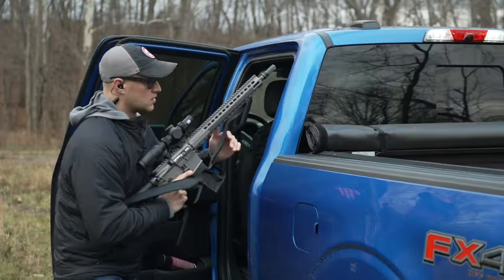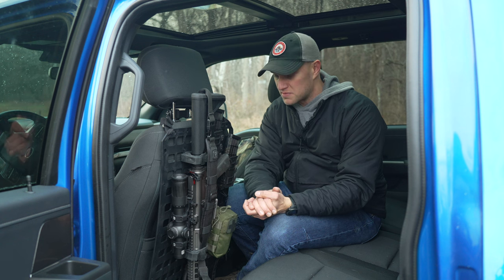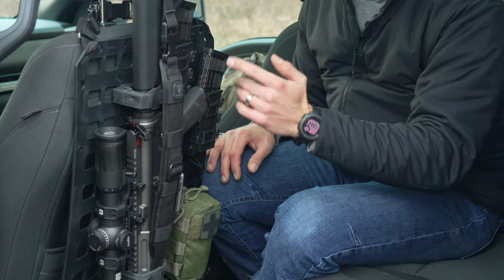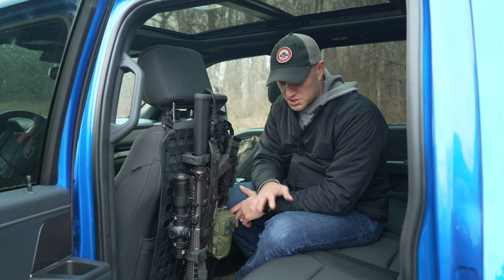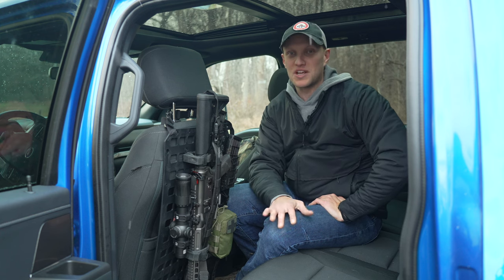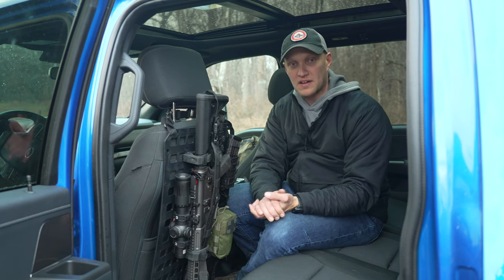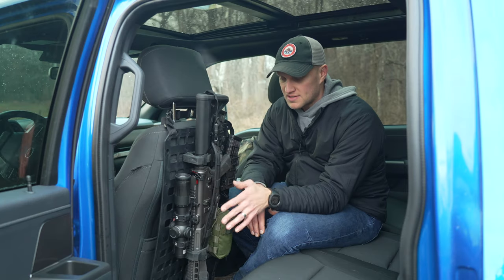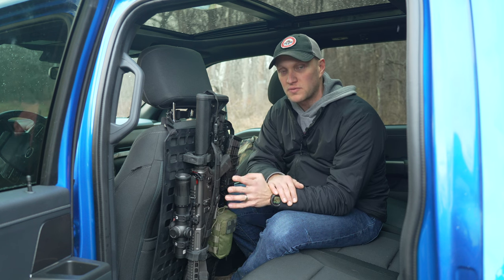Grey Man Tactical Rifle Rack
For years people have been using the big box store special gun rack in the truck window. No more with the Greyman Tactical vehicle rifle racks! These things are sweet and are so customizable.

Interested in one of these vehicle racks?

They make tons of options for storing your rifle, shotgun or bow on your seat and can be adapted for nearly any vehicle seat back. Best of all, they are secure and your weapon system won’t just fall out on rough gravel road. All Greyman products are made in USA and of astounding quality.

From the minute I got one, it’s been attached to the seat in my F-150 and it has held my AR and compound bow with ease. My Barret Rec 7 and EOtech Vudu fit so well along with my Geissele Duty AR with Aimpoint Red Dot. It holds all your popular compound bow brands like Mathews, PSA, Hoyt and Prime! This is the ultimate hunters companion in the truck.

Thanks for checking out Hunt Fish Shoot as always!